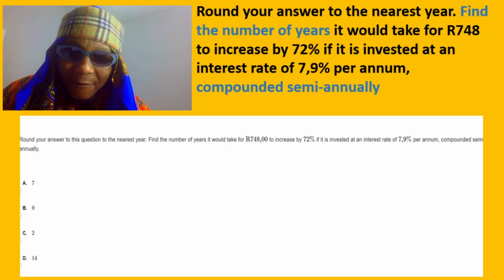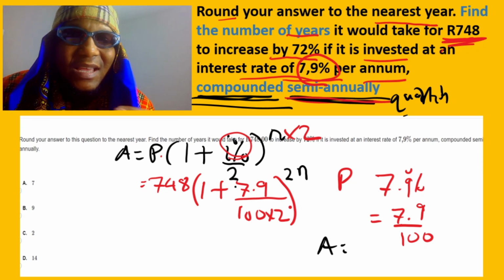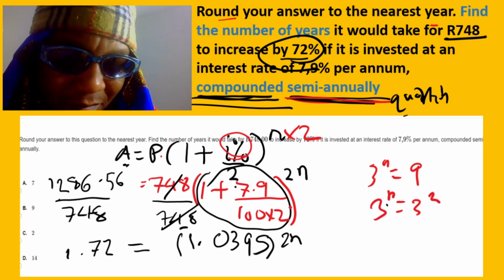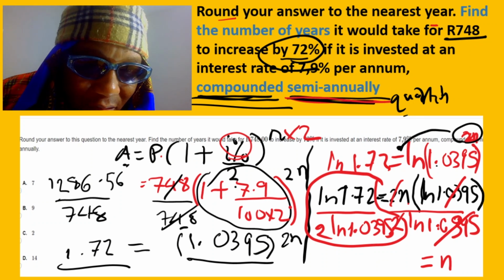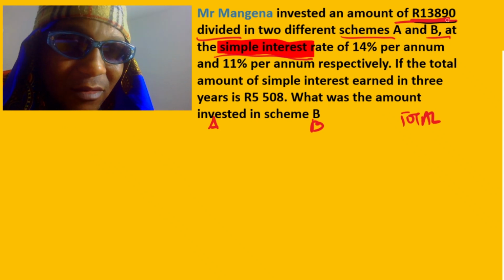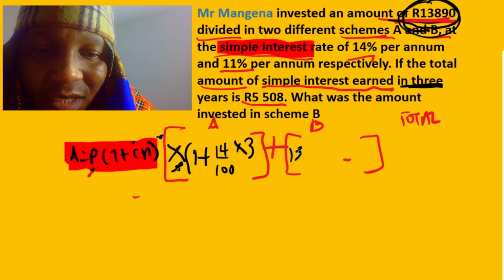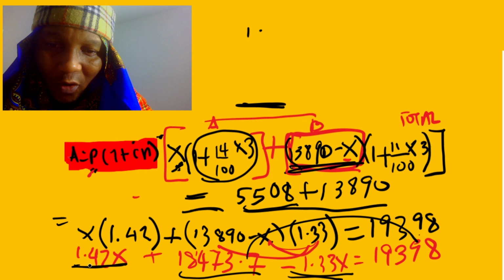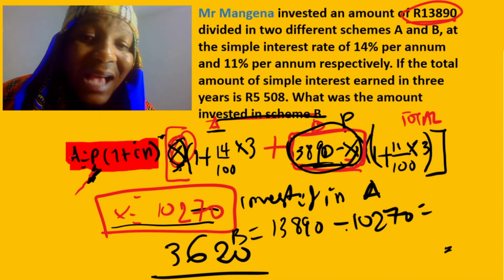Qmi1500-Assignments, Mock, Exam Prep 1, Financial Maths,Annuity, Compound & Simple interest,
Find the number of years it would take for R748 to increase by 72% if it is invested at an interest rate of 7,9% per annum, compounded semi-annually
Round your answer to the nearest year. Find the number of years it would take for R748 to increase by 72% if it is invested at an interest rate of 7,9% per annum, compounded semi-annually